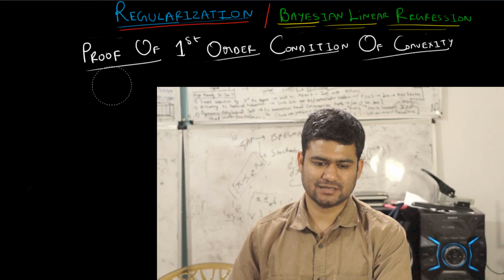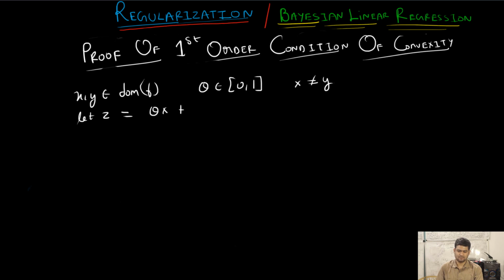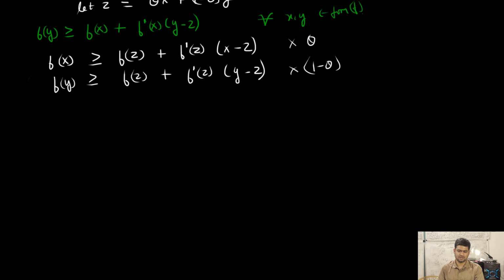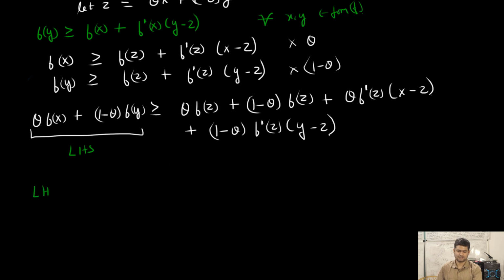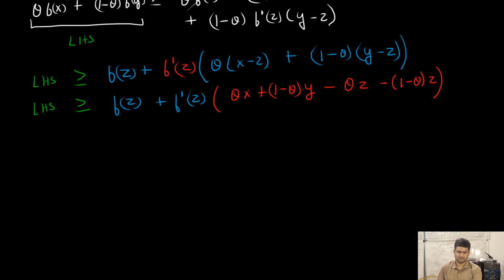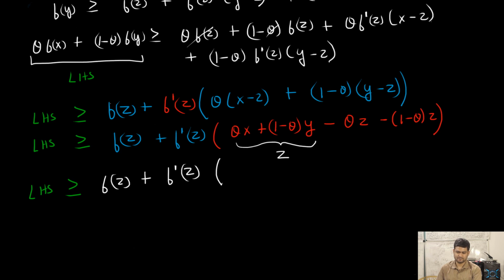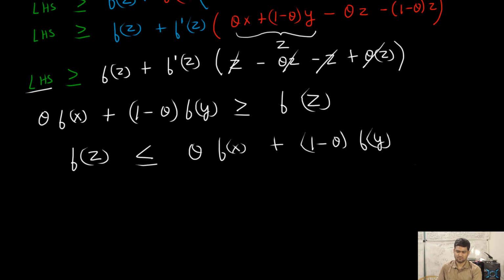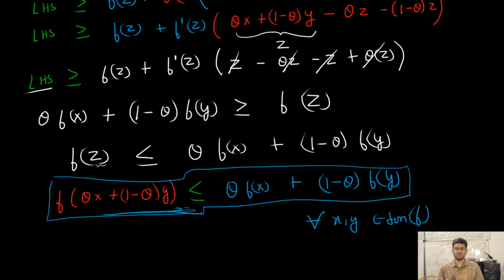AI-1.0X: Machine Learning Regularization: Proof of First Order Condition of Convexity Sufficiency